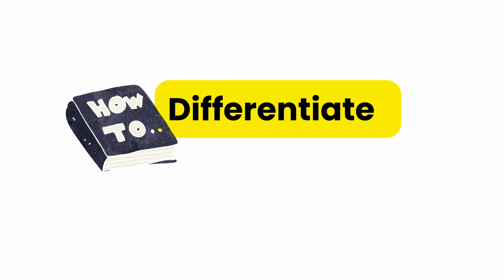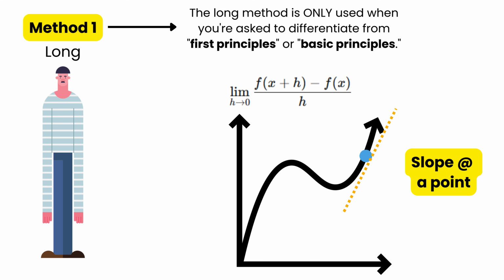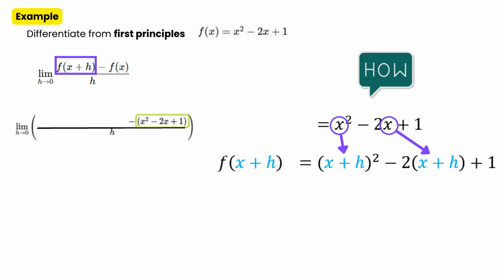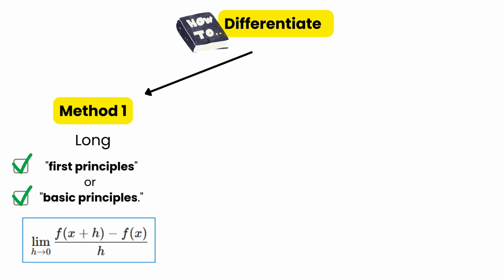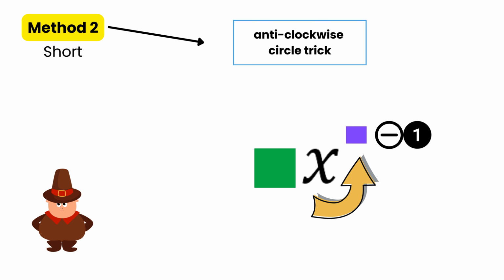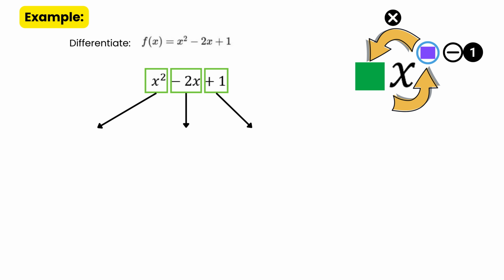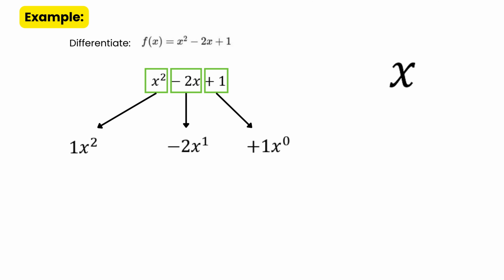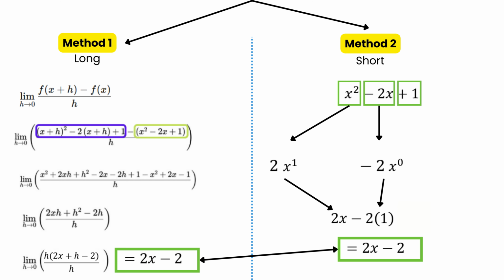How to Differentiate? — Step-by-Step (basic short and long (first principal method)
Learn how to differentiate ANY function with my full e-Book course + video lessons

Clear rules. Worked examples. Everything you need to finally pass Calc 1.

📄 Description

Differentiation doesn’t have to feel like rocket science. In this video, you’ll learn exactly how to differentiate functions step-by-step, using the core rules every Calc 1 student must know. From polynomials to products, we’ll keep it simple, clear, and stress-free.

🚀 Get the full Calc 1 toolkit at CalcForStudents.com:

Complete e-Book + full video lessons covering every topic in Calc 1

Cheatsheets + worked problems so you can practice smarter

All in one place: no more random YouTube doomscrolling

Student-friendly tone: no fluff, no over-explaining—just what you need to survive Calc 1